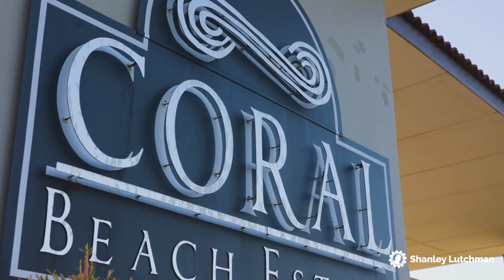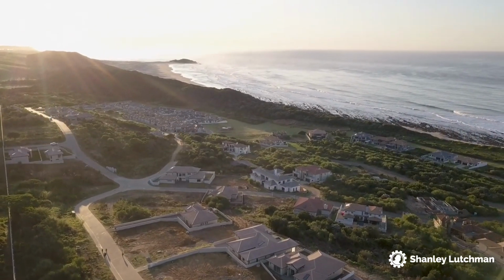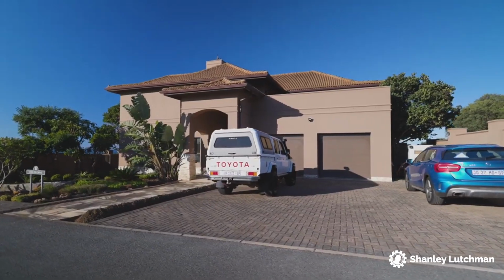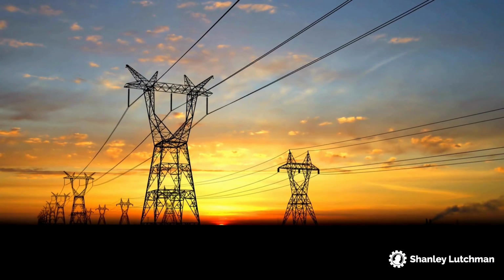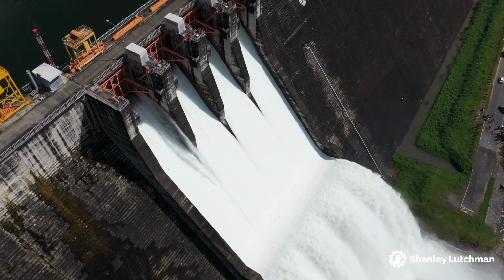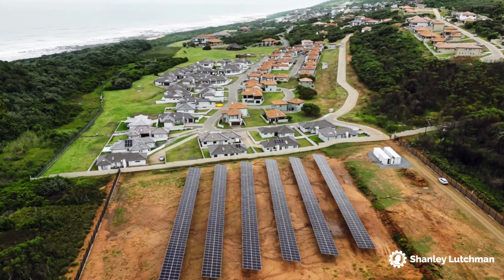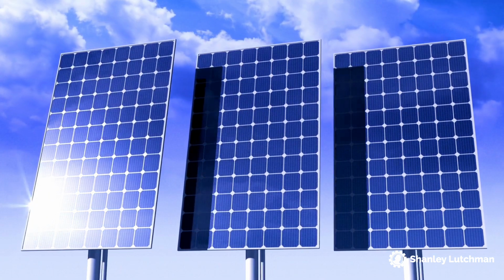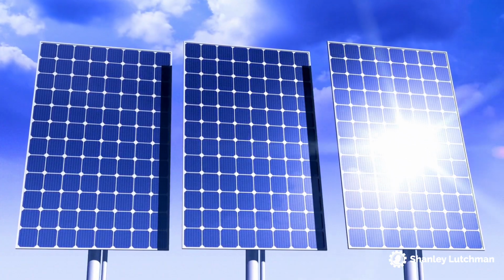Microgrid for a Beach Estate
A beach estate solves its electricity issues